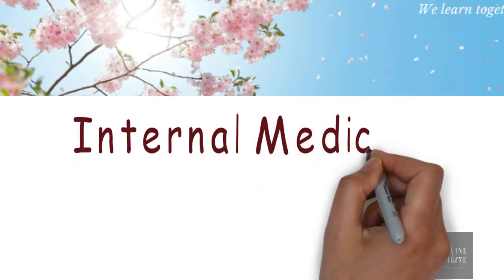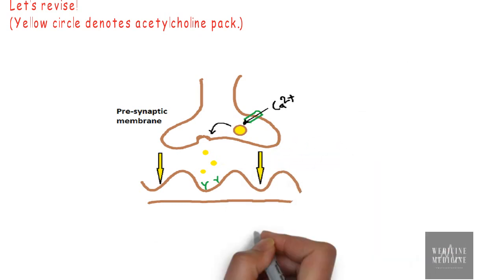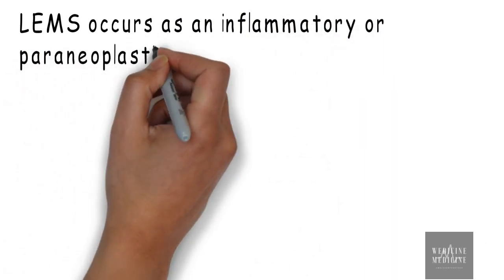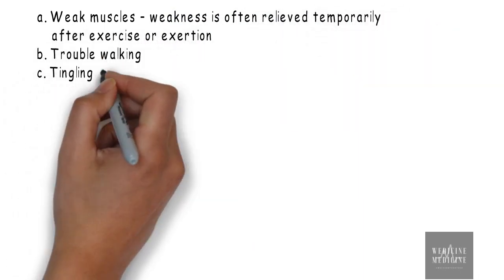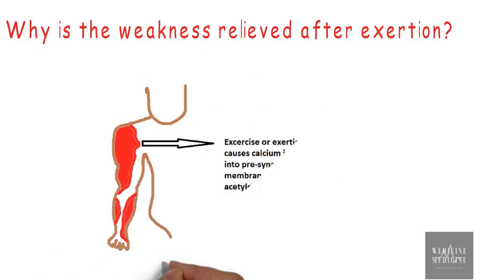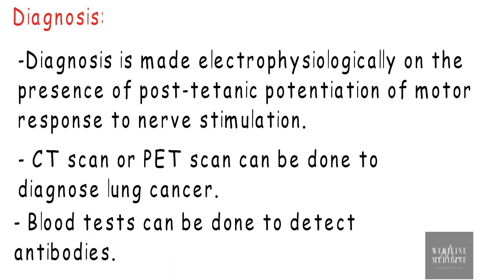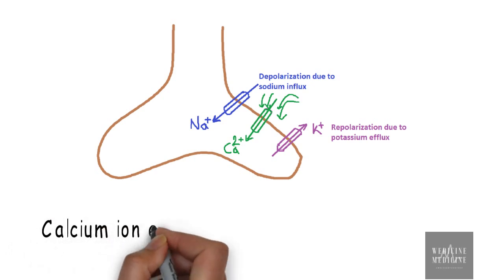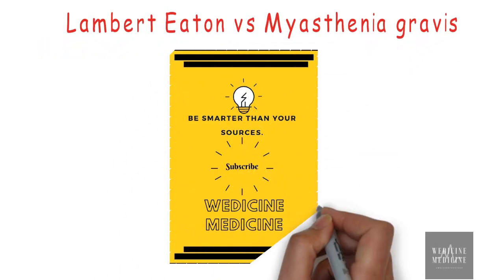Lambert Eaton Syndrome: Internal Medicine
Hope this animation of LEMS is adequate for your preparations for higher exams!
Don't forget to shower your love and support !